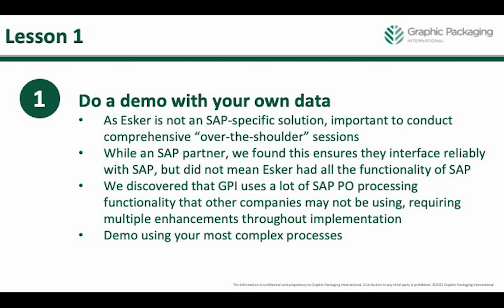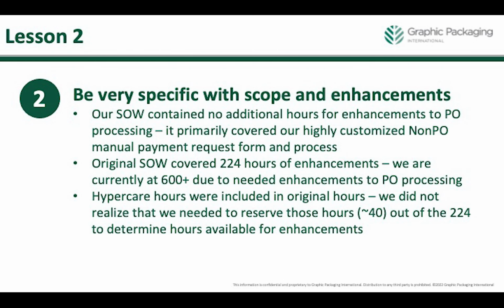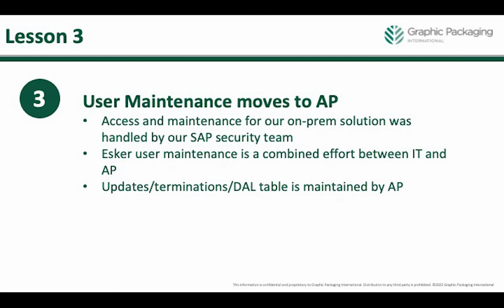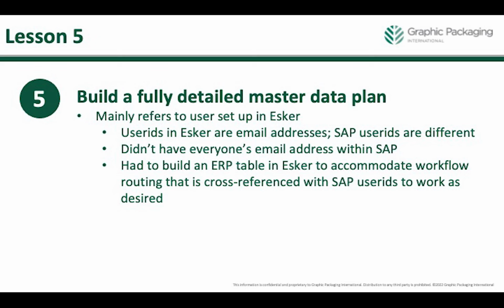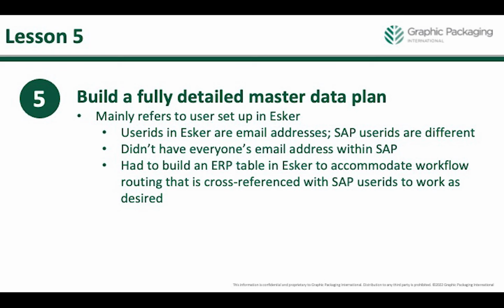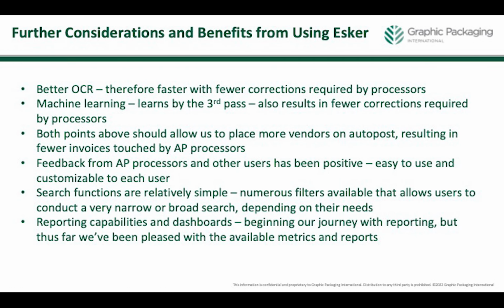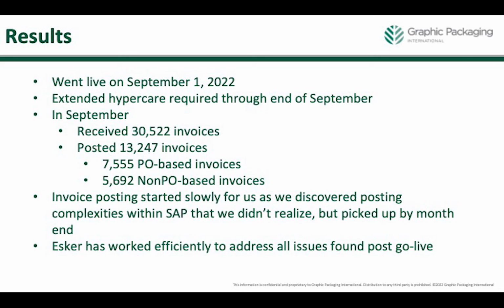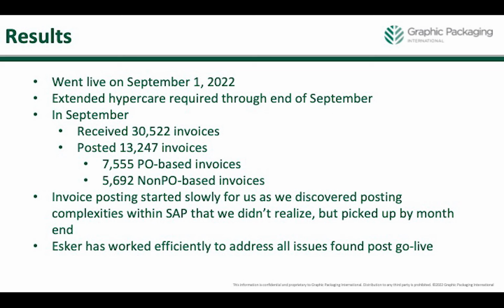Graphic Packaging P2P: 5 Lessons From Dropping On Prem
Graphic Packaging is a veteran in shared services. Join Shared Services Director Jeana Dear, as she walks through her vision, and spells out the key learnings from moving her P2P operation from on-premise to cloud.

Jeana will:
- Provide an overview of the shared services set up and vision
- Share insight into KPIs, tools and practices in P2P
- Share her experience of working with SAP S4 HANA
- Talk candidly about the lessons learnt from dropping on-prem and moving to cloud